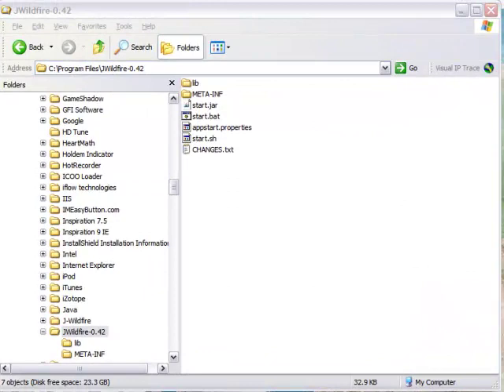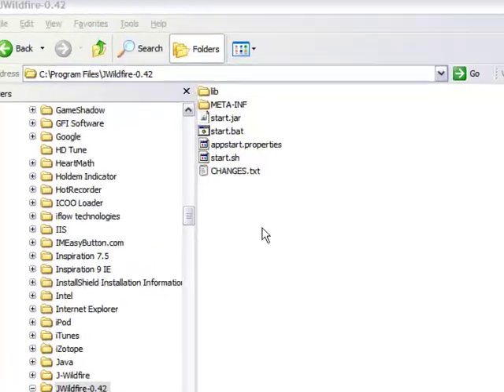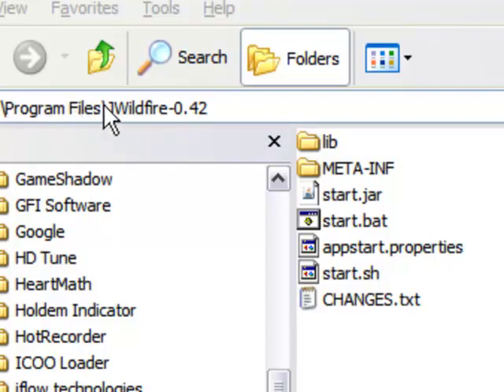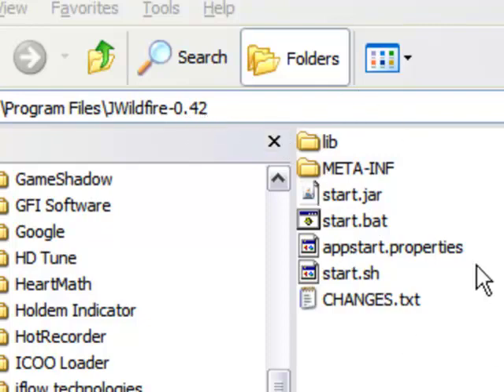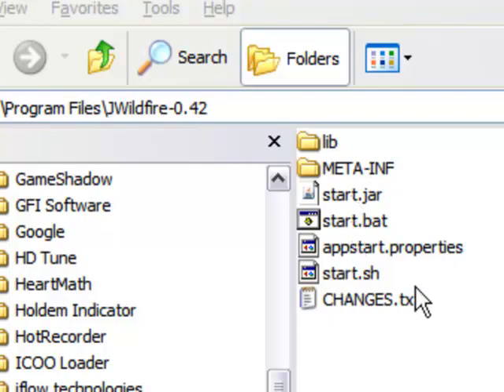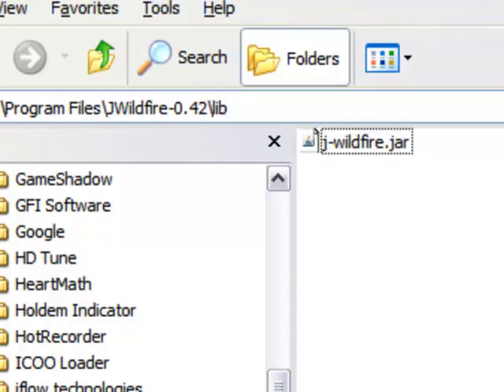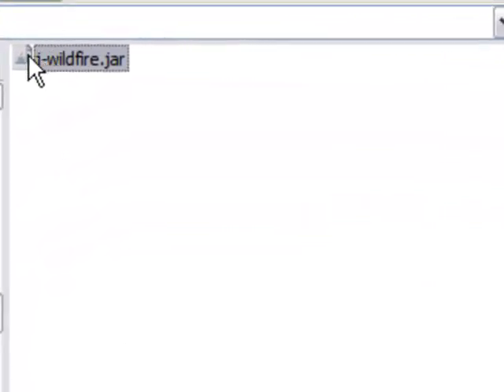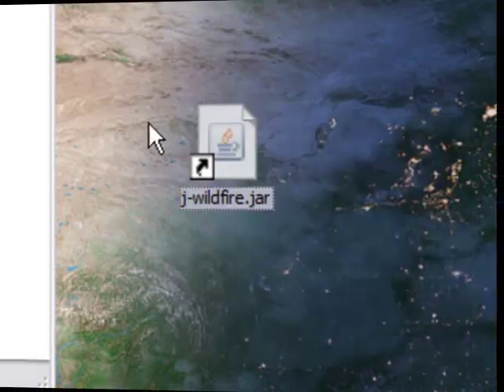Creating Fractals with J-WildFire - Tutorial 1 - Installation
More Tutorials etc.

J-WildFire is a Revolutionary FREE Fractals Creation and Animation Software that runs on Multiple Operating Systems due to it being created in Java. Fractal Art can be produced by a 1st time user within a few seconds!

Check out Martin Flink's J-WildFire Tutorials to help you create professional results in No time!